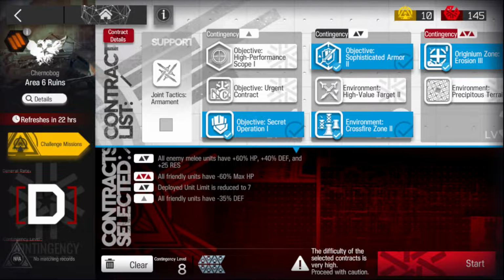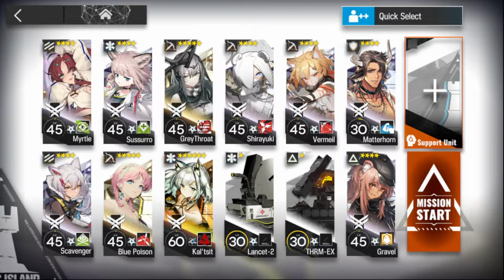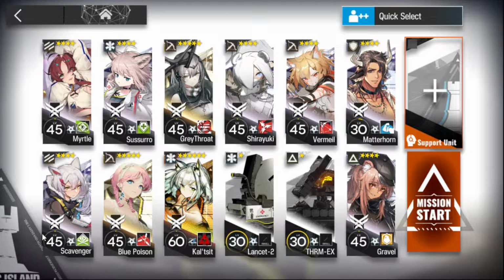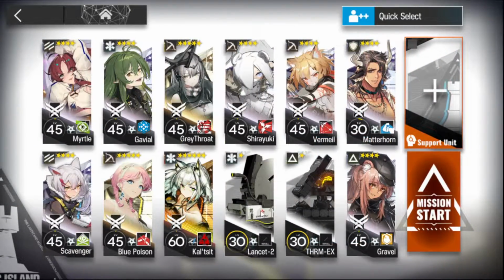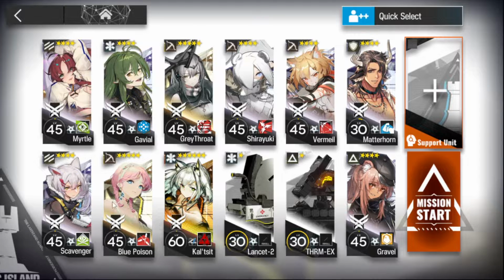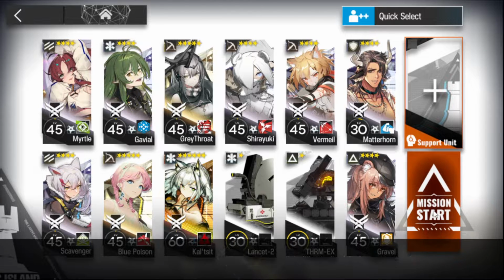CC #5 Spectrum - Day 10 - Area 6 Ruins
Daily clears of this Contingency Contract season.

Tips and alternate ideas at the end.

Twitch more your thing? I exist there too